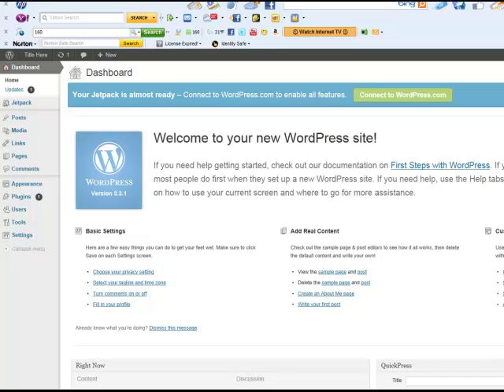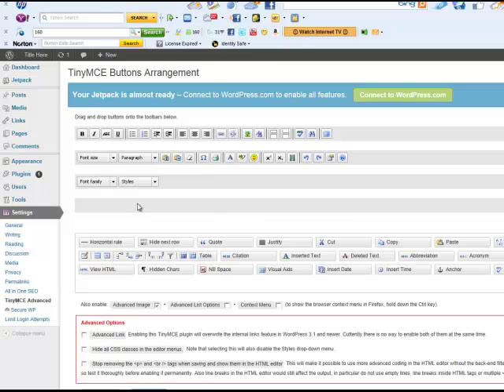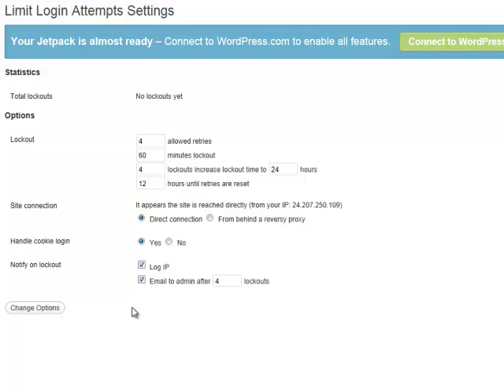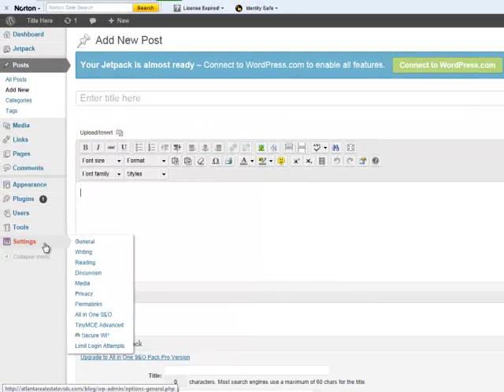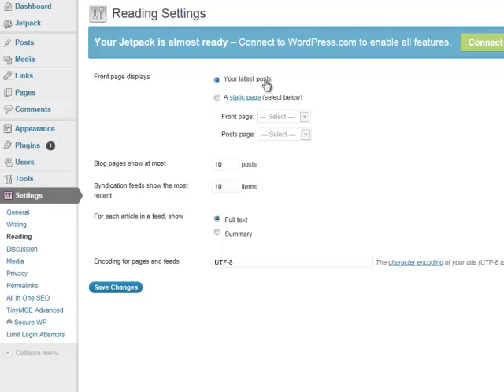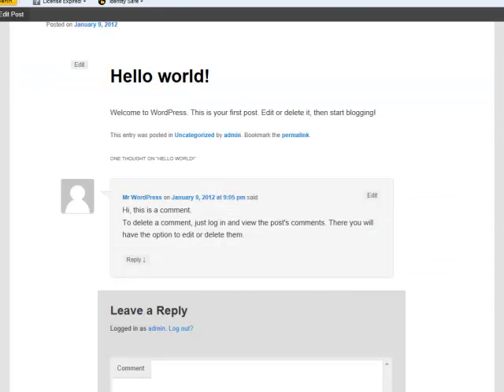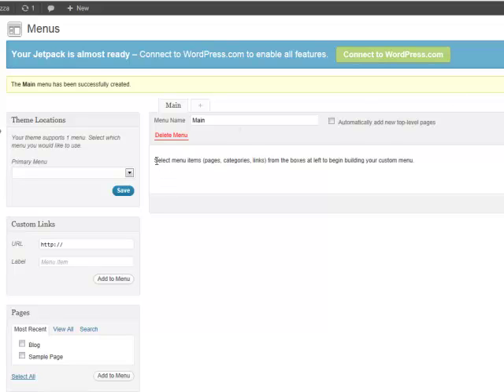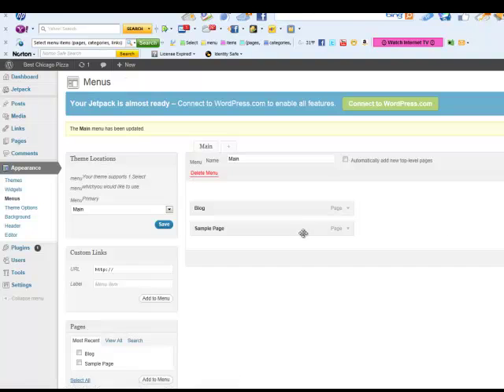5 Day Marketing Challenge Day #4 Video 2 Completed Edited